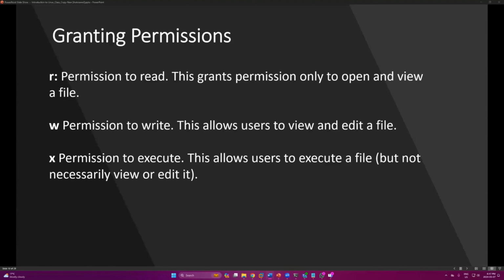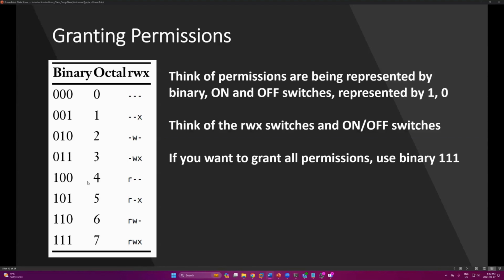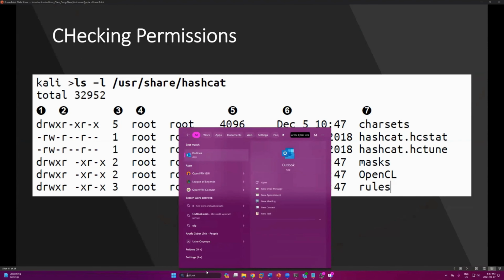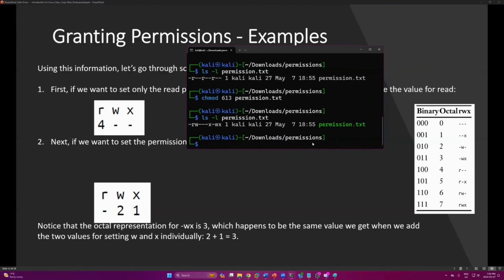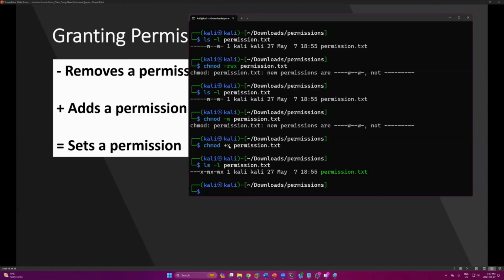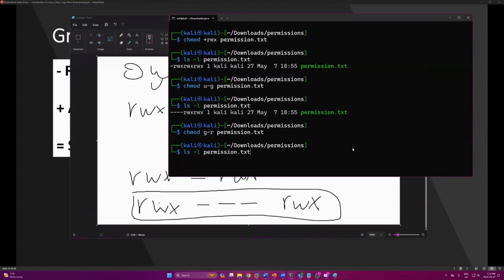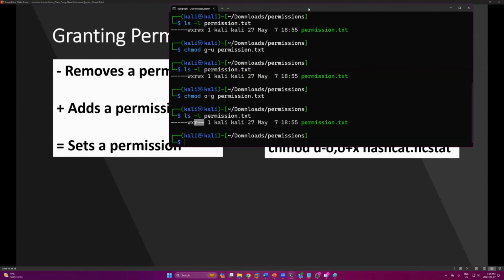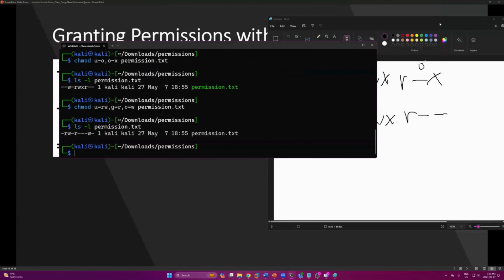Master Linux File Permissions and Secure Your System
Understanding Linux file permissions is fundamental for system security. This video offers a powerful glimpse into our comprehensive Cybersecurity Boot Camp, equipping you with the knowledge to secure your files and directories effectively.

In this video, you'll gain mastery over:

Effective Access Control: Grant the right permissions to the right users, preventing unauthorised access.

Streamlined File Management: Organize your files with a clear understanding of directory structures.

Enhanced System Security: Reduce vulnerabilities by implementing robust permission practices.

Ready to elevate your cybersecurity expertise? This video is just the beginning! Our Boot Camp transforms you into a cybersecurity pro, putting your skills to the test with hands-on labs that simulate real-world cyberattacks. Master the concepts, then practice mitigating them for maximum impact.